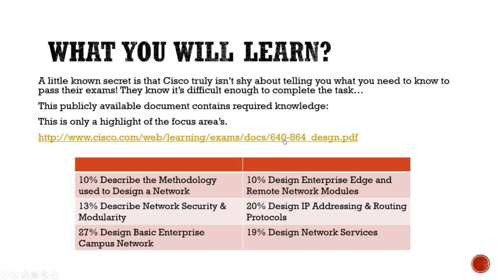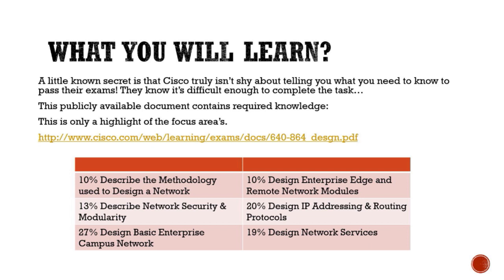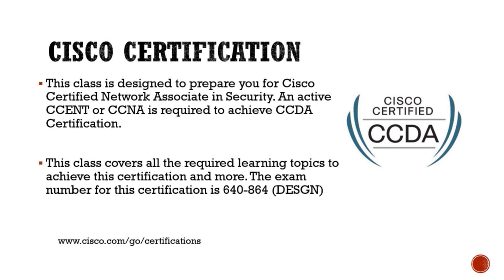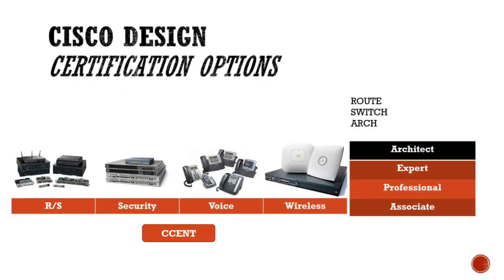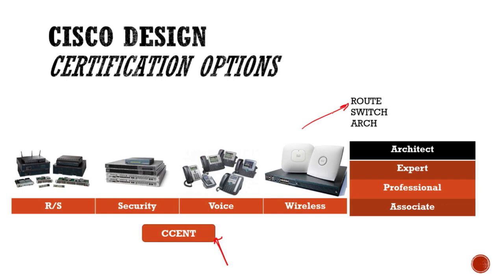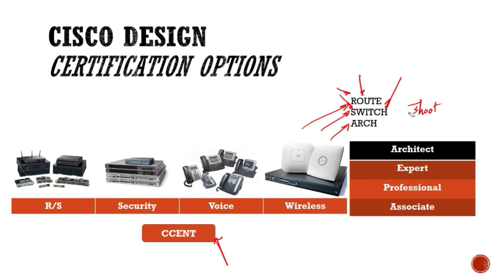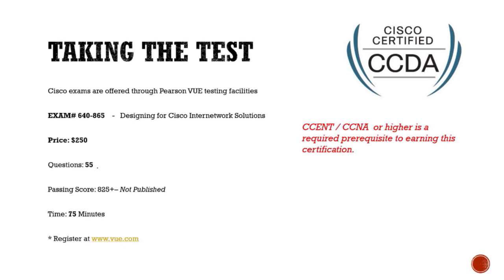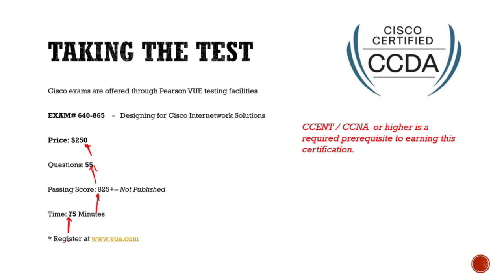Netcom Online Learning Cisco CCDA Course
CCDA Cisco Certified Design Associate: 640-864 Exam Prep